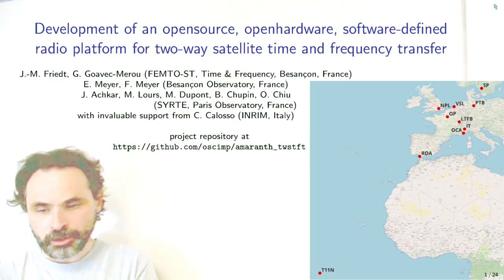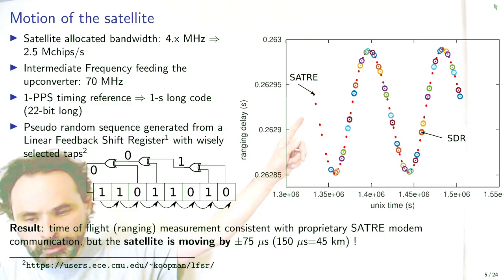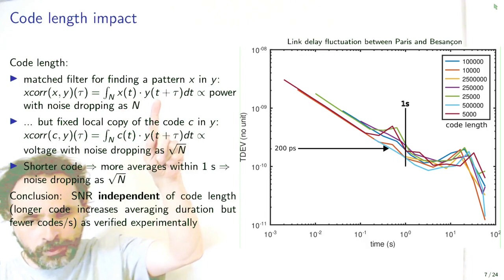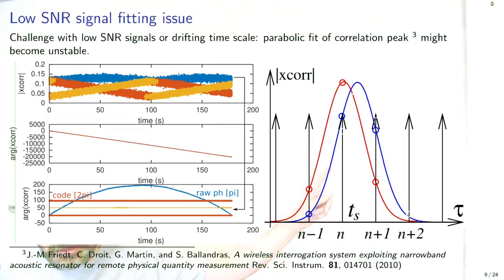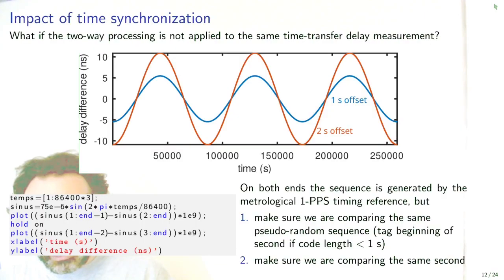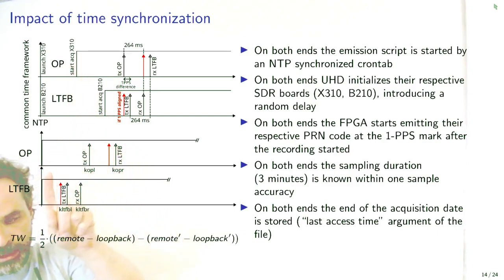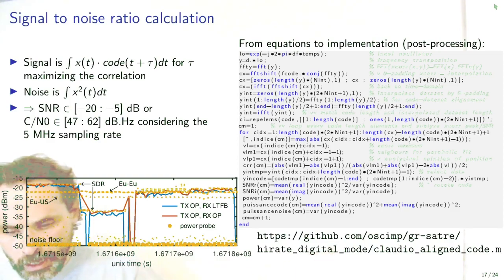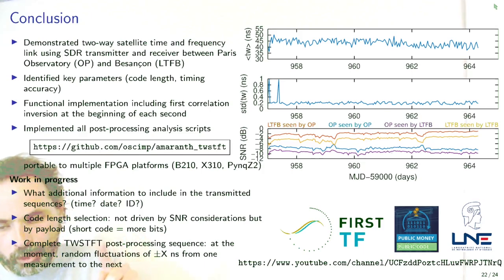Development of an opensource, openhardware, software-defined radio platformform for TWSTFT (IFCS)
Recorded oral presentation for IEEE EFTF-IFCS 2023 (J.-M Friedt)